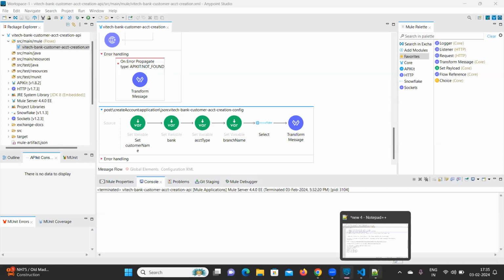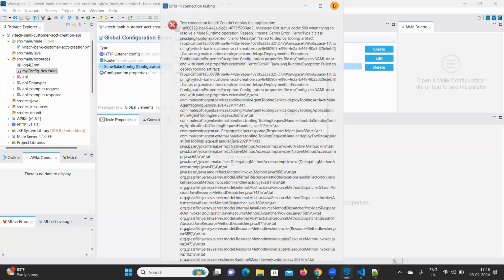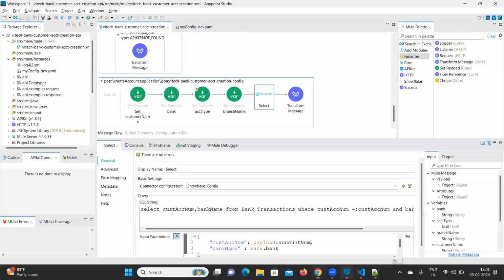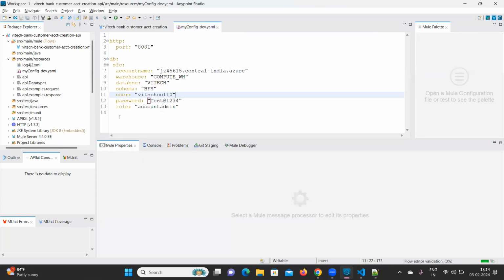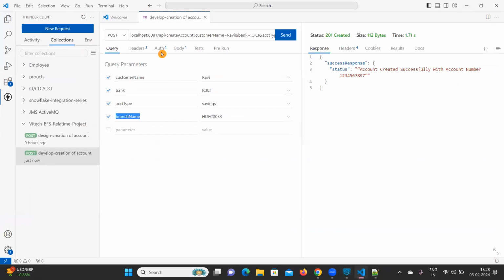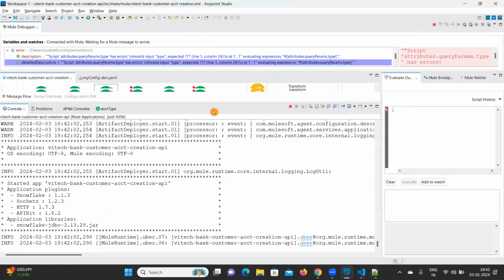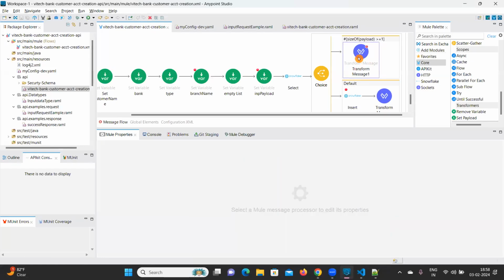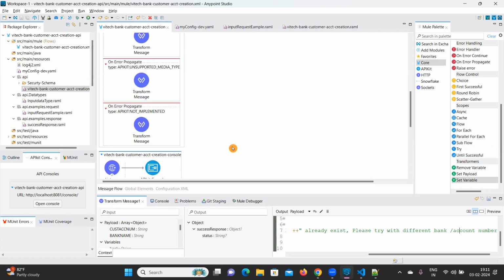MuleSoft | Realtime Project -Session-6| vitechtalks | Sprint-1 Snowflake Integration for usecase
Welcome to ViTech Talks , In this video we have discussed about.
How to add snowflake integration
Use external properties files for integration
Develop use case for when the user exists and Not exists.

Softwares
  1- AnyPoint Platform
  2- AnyPoint Studio
  3- JAVA 1.8/11
  4- MAVEN
  5- Git
  6- Github Account
  7- Jenkins
  8- Postman/Thunder client
  9- 7-zip

Usecase:
As a developer I want to develop API based on RAML and based on the below requirements
/createAccount :
Create account resource should be able to successfully insert a record into
Database (creating an account) .

Have below checks:
• Before inserting a record, you have to check whether there is any account
existing with same accountNumber and Bank Name. If yes, return the
response saying “ Account 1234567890 already exist “
• If depositAmount field is present : insert amount accordingly in totalBalance
column. Else the table will have default value as 0.
• transactionTimeStamp column in Table is now() value in MuleSoft. It is
mandatory field
• Note : By default when you insert a record accountStatus , wrongPin values
are taken as Active and 0 respectively
• Upon successful insertion , send out a mail using GMAIl:
• Subject : Congratulations ! Account created
• From : your gmail id
• Body : Congratulations ! Your account is created Successfully with
Account Number “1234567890” with ICICI Bank.
• Create a JSON file containing all details of the Account Holder and save file
name with AccountNumber_AccountHolderName.json in File zilla or GCP/Azure.
• Once the account is created , send out the response as mentioned in RAML to the client.
• Connectivity issues and any other DB related issues should be handled in
Error Handling
• Implement atleast 2 security policies (Basic Auth ,Rate Limiting )
• Create Azure repo and create CI/CD Pipelines to deploy application into cloud hub

mulesoft project
mulesoft rtf deployment
mulesoft automation
mulesoft integration
mulesoft mock interview
mulesoft developer
mulesoft demo